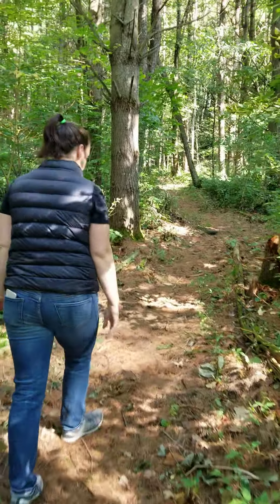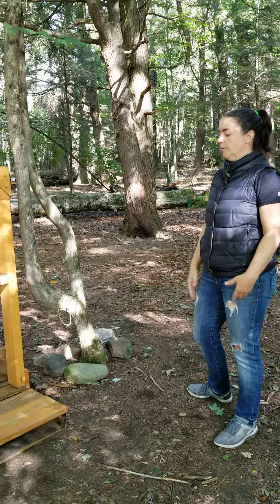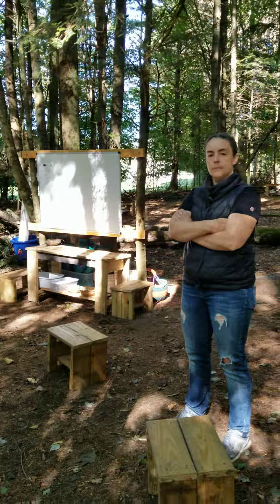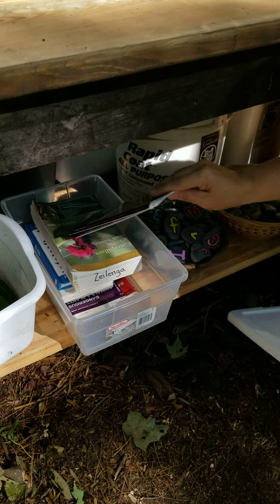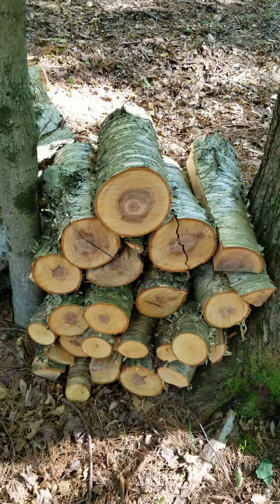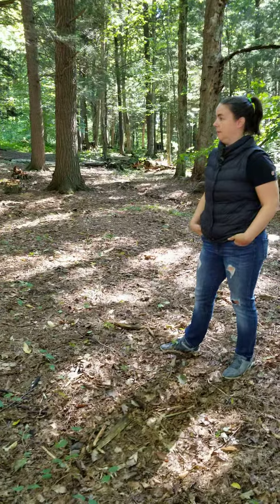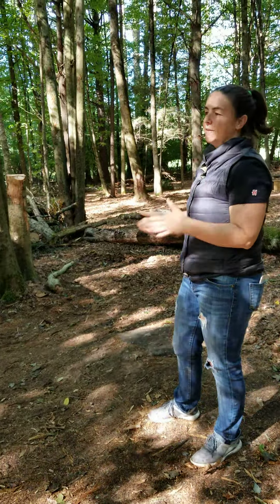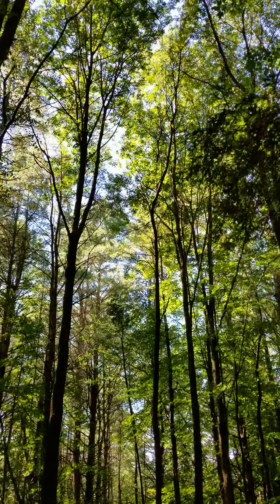Outdoor Classroom in Covid19 with Jillian Zeilinga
Jillian Zeilinga is a kindergarten and 1st grade teacher at East Montpelier Elementary School in East Montpelier, Vermont. Jillian has been teaching outdoors for 7 years with ECO, Educating Children Outdoors.
ECO is nature based program of the North Branch Nature Center that partners with public schools to get children outdoors on a weekly basis throughout the entire school year to learn, play and explore. As schools prepare to reopen during Covid19 many teachers in Vermont are taking their teaching outdoors as a safe and healthy alternative to the indoor traditional classroom. Teachers are accessing forests, fields, public parks, town forests and their school yards to effectively engage and support students as they reintegrate into a new and unusual school year. With support from families, community members and school administration teachers are countering the stress of teaching during a pandemic by immersing themselves and their students in the natural world that surrounds their communities. Historic events demand we take historic approaches. Teaching in outdoor spaces is a healthy solution for our children during this pandemic.
With the help from her students families Jillian created has created her dream classroom. She has wanted to teach outdoors in the forest more often than one day a week,..this year she plans to be outdoors 5 days a week.
Join Amy Butler and Jillian Zeilinga on this tour of her new teaching space right behind the school. Highlights are the engineered hand washing station,  a whiteboard set up for direct instruction and the stools she constructed from repurposed lumber.
Thank you Jillian!